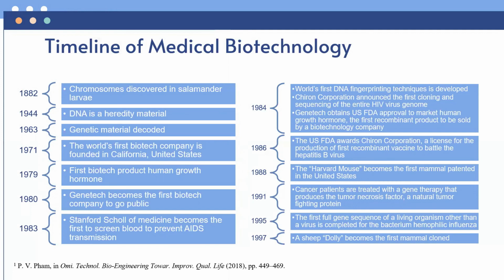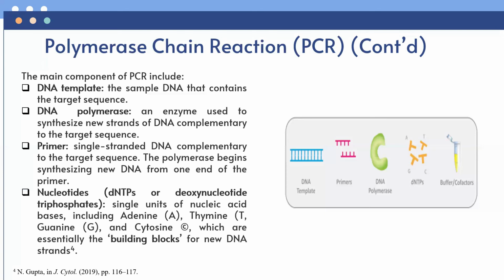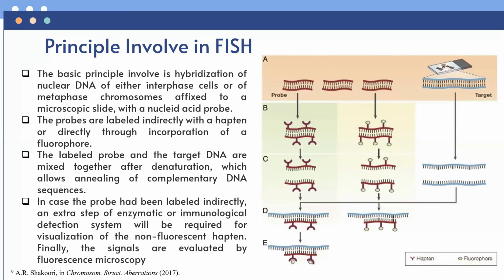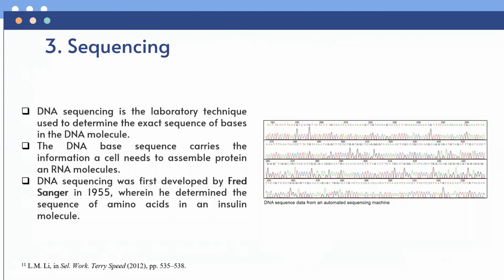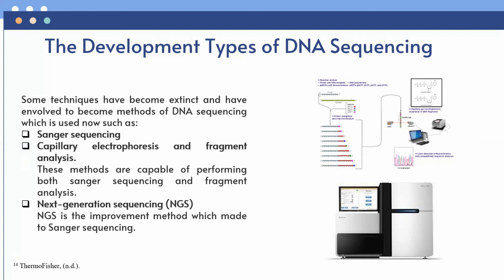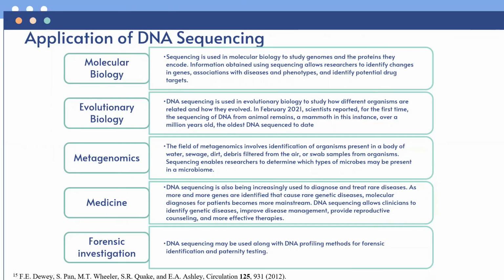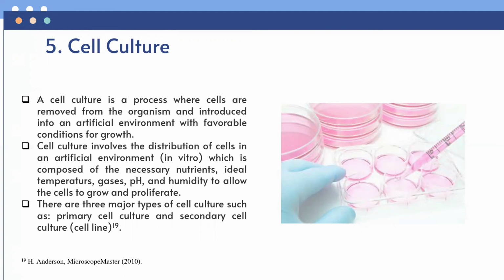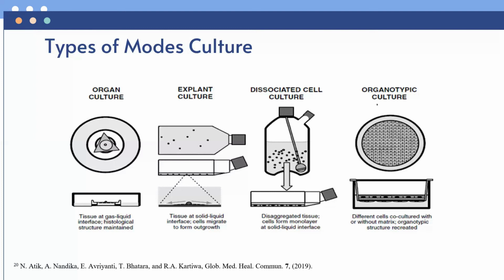MEDICAL BIOTECHNOLOGY [PART I]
Video berikut merupakan video pembelajaran Bioteknologi yang membahas tentang Bioteknologi dalam bidang medis. Dalam video ini akan dijelaskan mengenai hal-hal yang mencakup bioteknologi medis serta tehnik-tehnik yang terdapat dalam bidang medis yang merupakan pemanfaatan dari metode biotehnologi

The following video is a Biotechnology learning video that discusses about Medical Biotechnology. This video will explain things that include medical biotechnology as well as the techniques contained in the medical field which is the use of biotechnology methods.